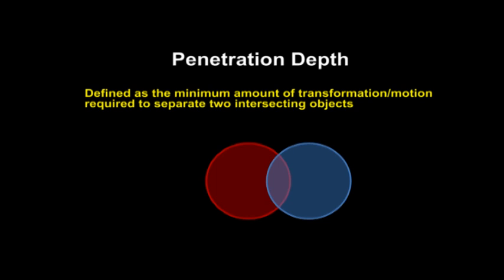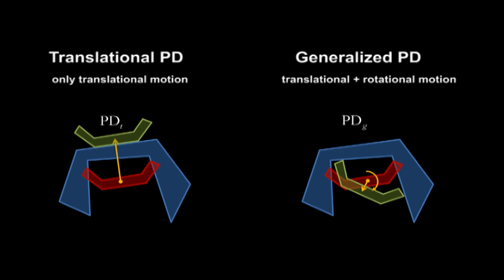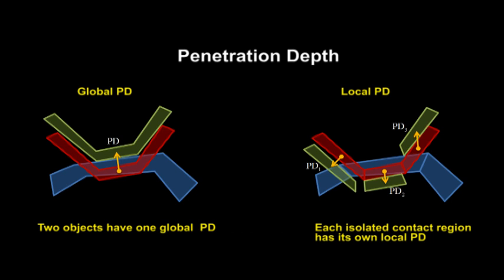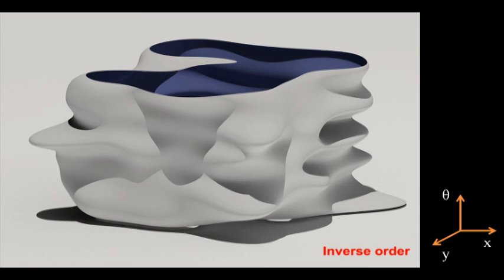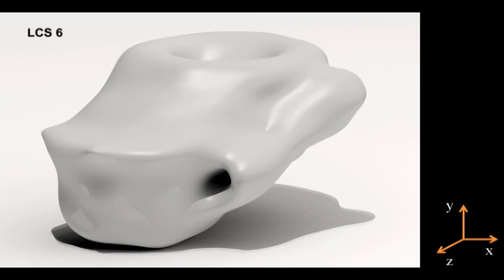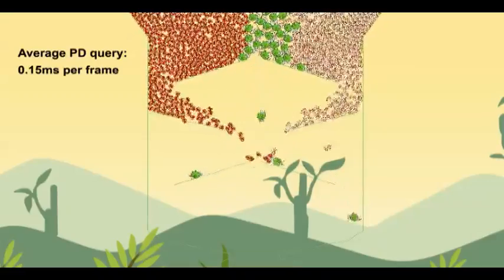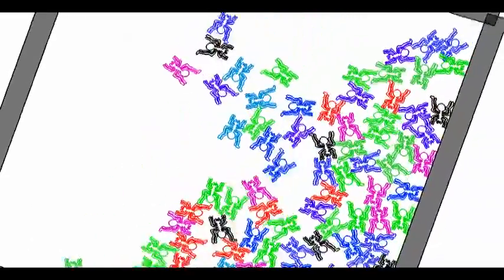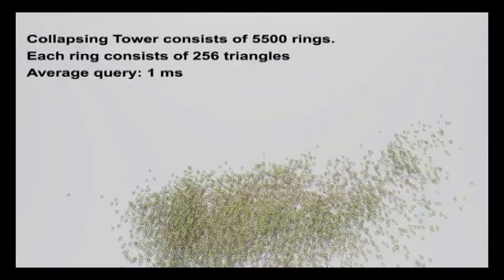fast approximate penetration depth